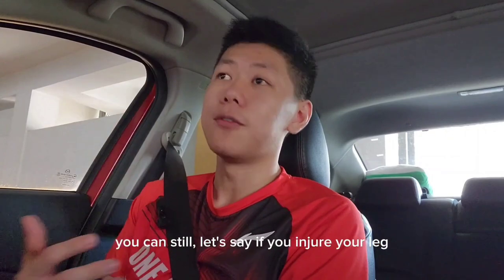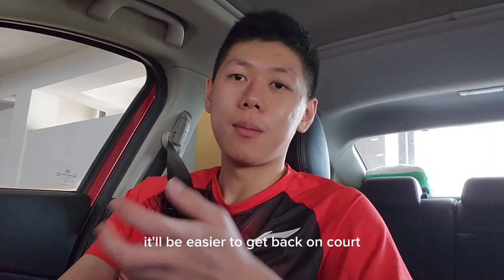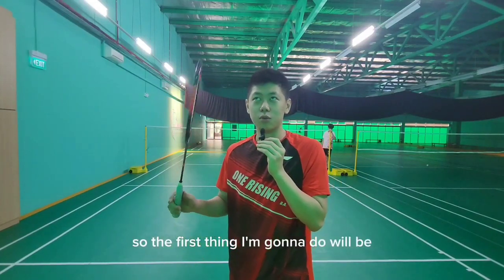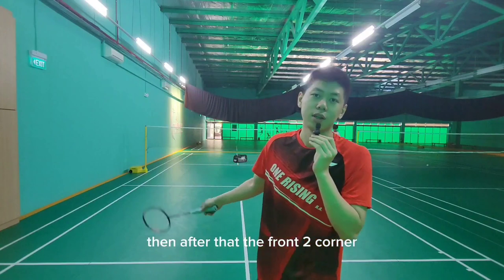Badminton Training Vlog | 3 months after surgery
0:00 Introduction and surgery
2:40 Overhead Back Court
3:47 Forehand Back Court
5:15 Backhand Front Court
6:40 Forehand Front Court
7:41 100 Dropshots Drill
11:55 Defending Drill
13:04 Final Thoughts